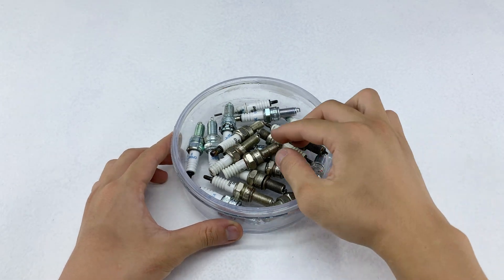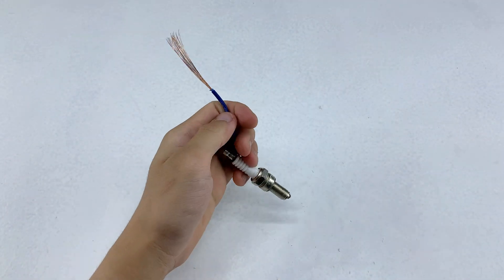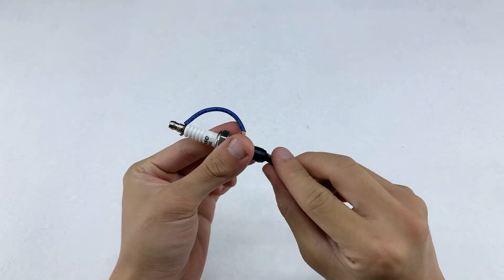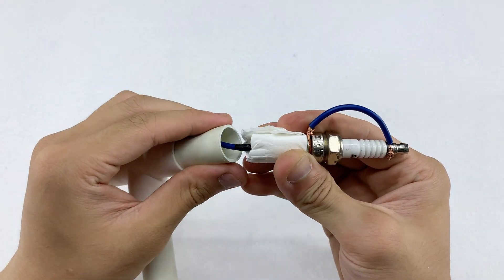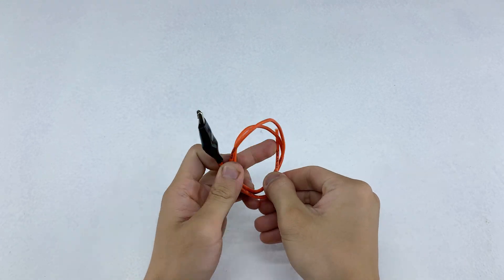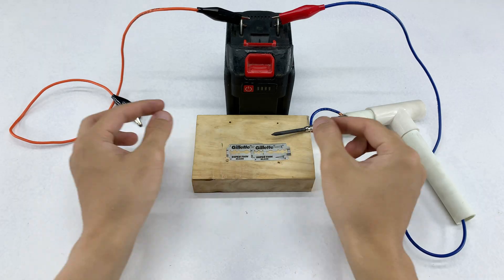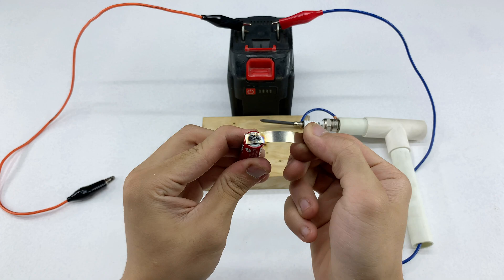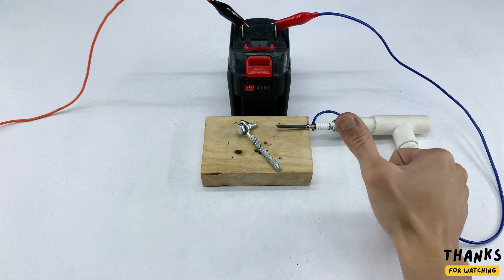How to Make a Simple Welding Machine from a Battery and a Spark Plug at Home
In this video, I’ll show you how to make a simple welding machine at home using just a battery and a spark plug. This is a creative DIY idea that’s easy to make, perfect for experimenting and learning without expensive equipment.
Welcome to Creative 99 channel
On Creative 99 channel, we share and guide you: DIY, Creativity, Tricks, Craft Tips, Recycle, Reuse, Simple Inventions, Creative Ideas, How to Make, .. This channel brings you good and useful ideas in life.
Let's join Creative 99 to turn discarded items into unique and useful items in life.